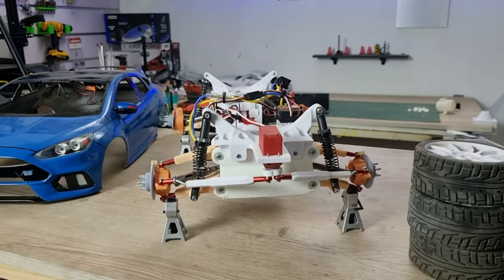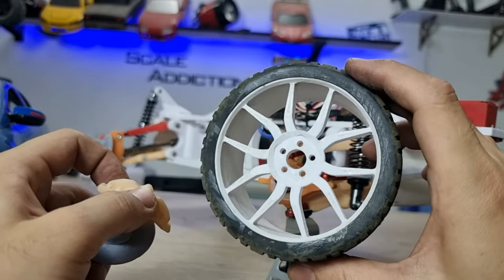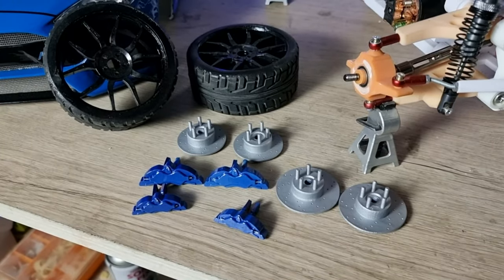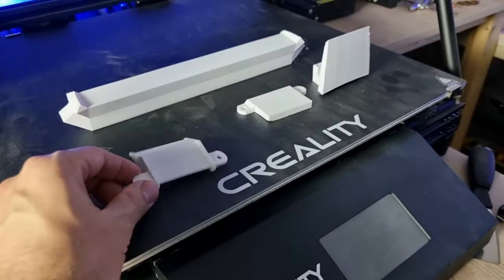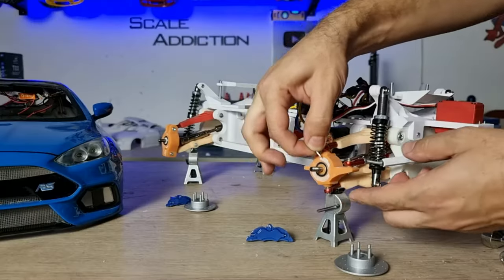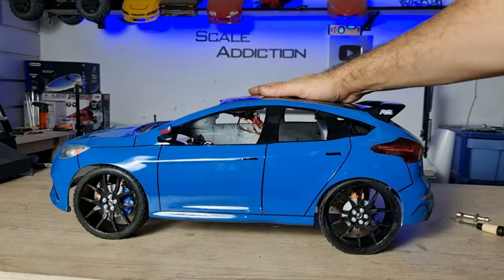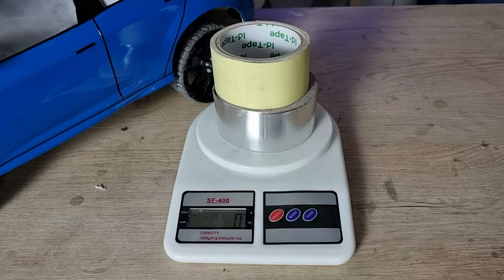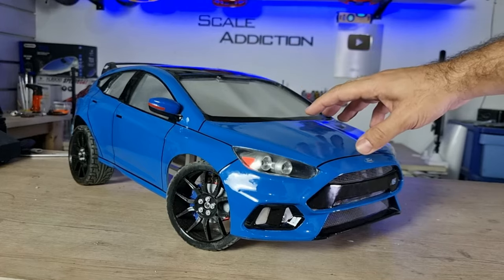STL File + Running 3D Printed 8th scale Brushed rc car part 6| Scale Addiction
4pcs 115-137mm Steel drive shaft
20pcs Bearing 10x15x4mm
100mm Rubber Tire Plastic Wheel
4pcs 100mm Metal Shock Absorber